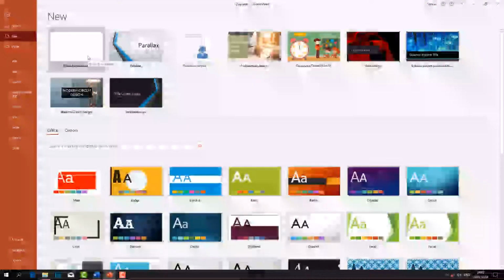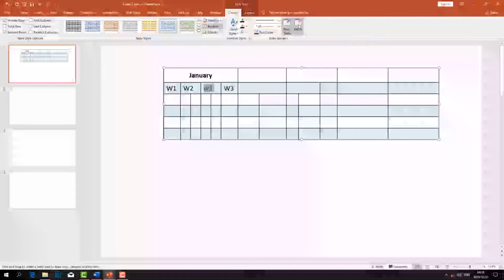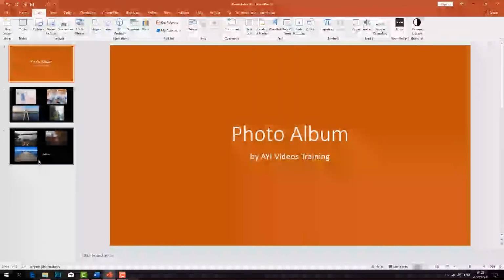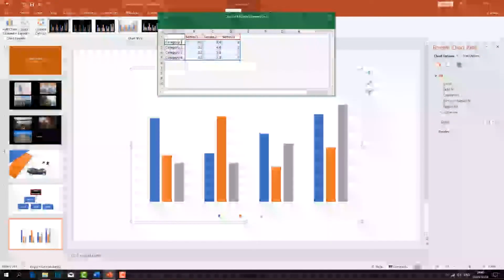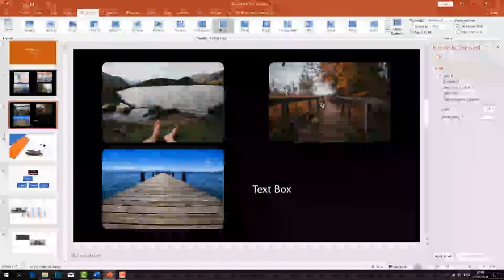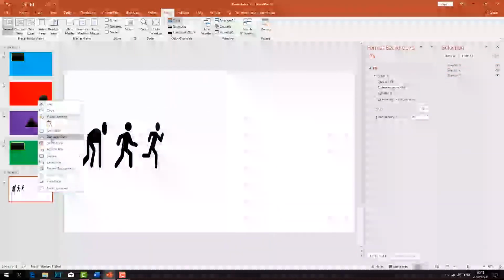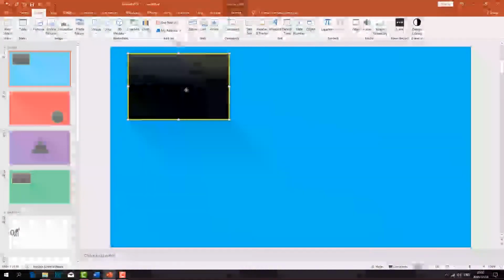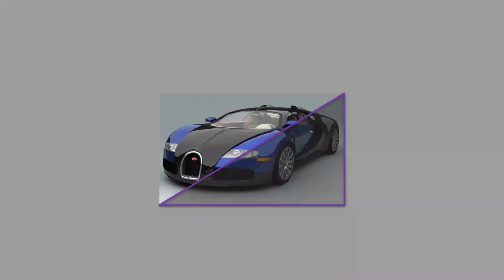Microsoft PowerPoint Tutorial (Part 3)